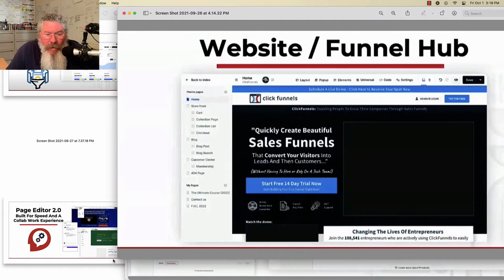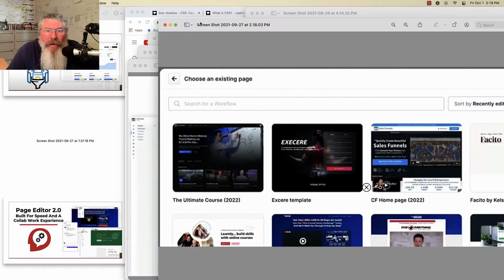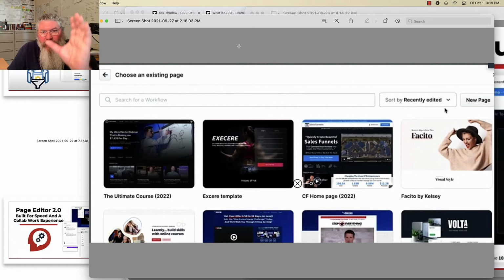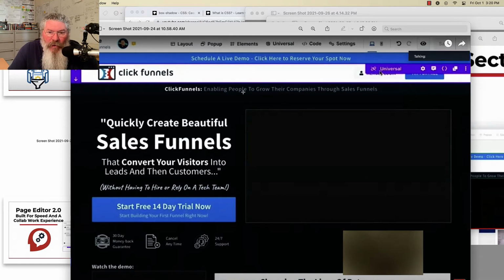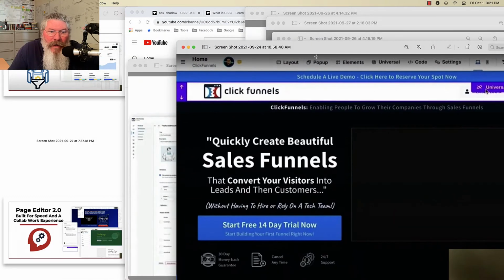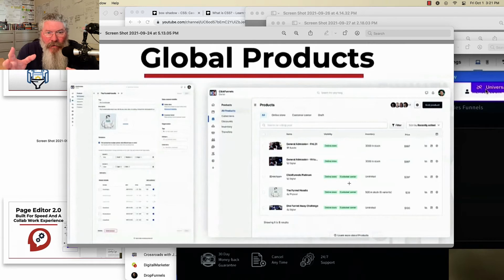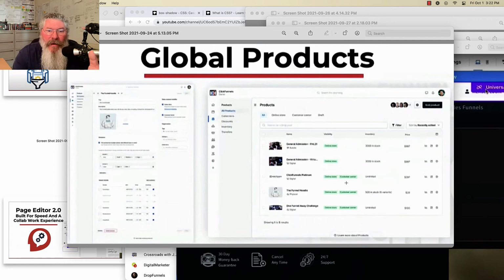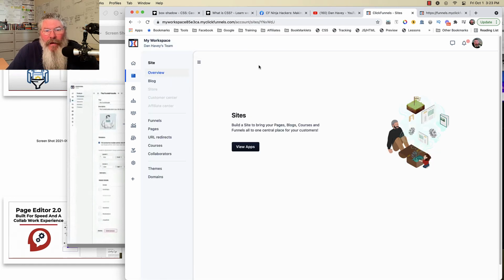ClickFunnels 2.0 PL - Global Themes, Pages, Sections, Products and WorkSpaces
In the Brand New ClickFunnels 2.0, totally built from the ground up with React.js, Russell and Todd gave us a ton of new features and option.

Some of the most exciting features are Global or Universal Pages, Sections, Products and Themes.

You can now build one Theme and use it across your entire Site for Funnels Hubs, Blog Pages, Blog Posts and Funnel Pages.

You can also create Global Pages with Global Products and use that single page across many Funnels on your Site.

And you can also create Universal Sections for things like Headers and Footers, where making one change will effect all Funnel Pages with that Universal Section.